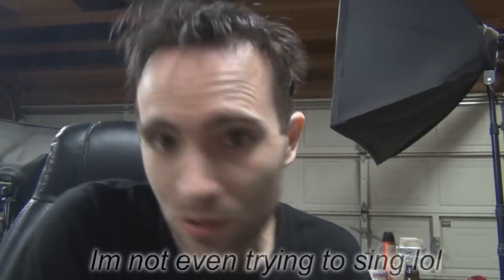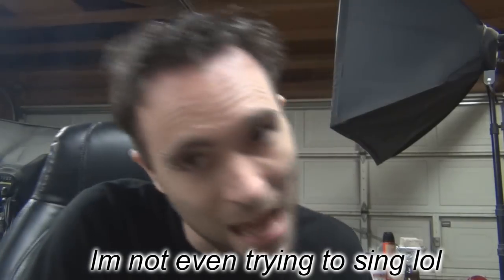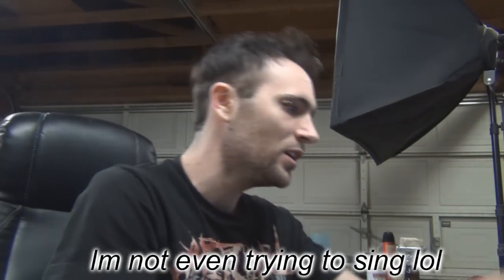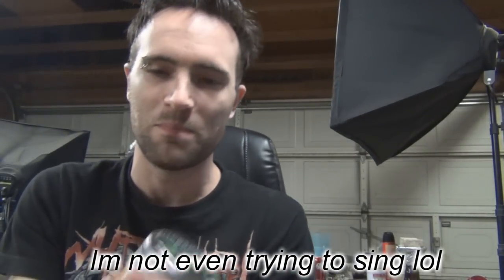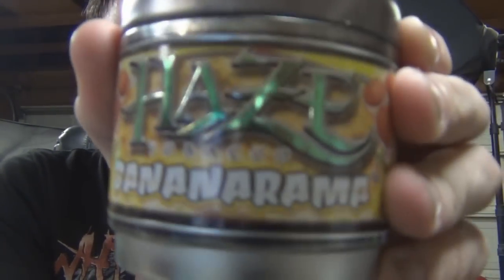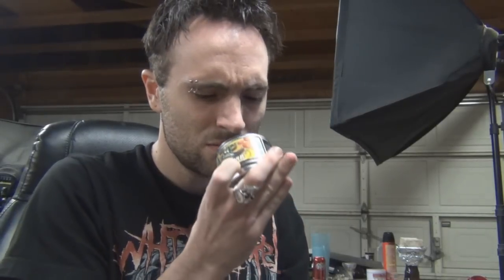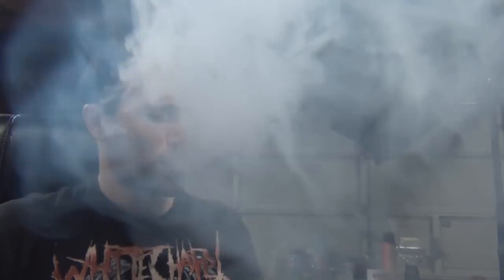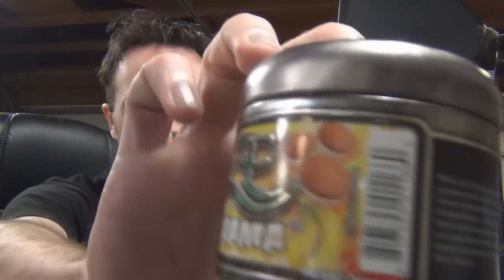Haze Bananarama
It seems I am getting some heat from one of my videos talking about hookah, so I will make another one breaking it down better and apologizing to some people I offended as well.